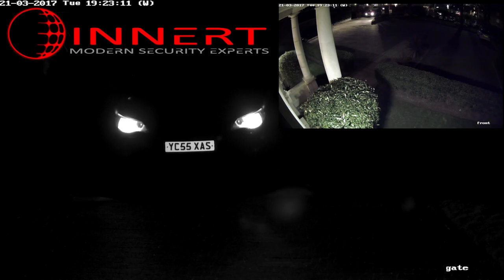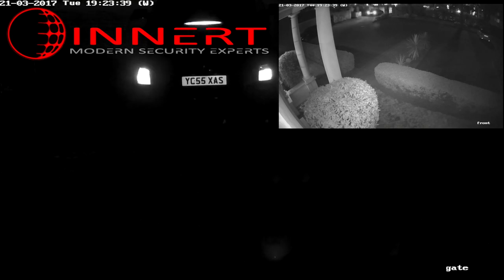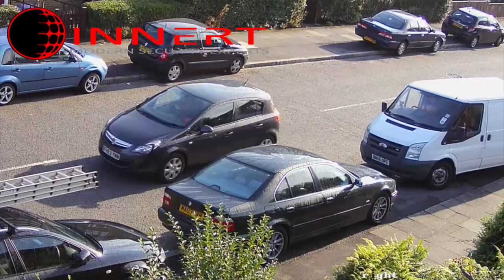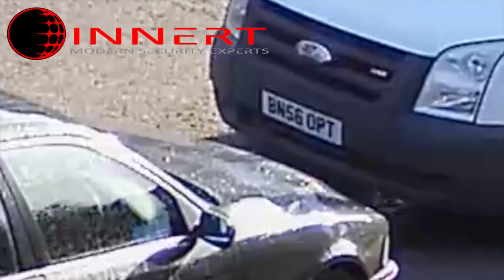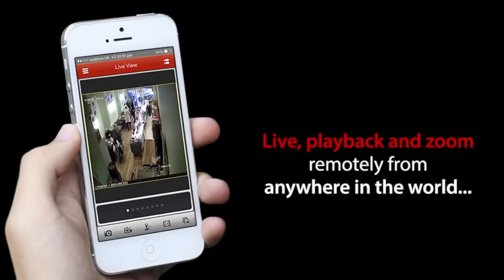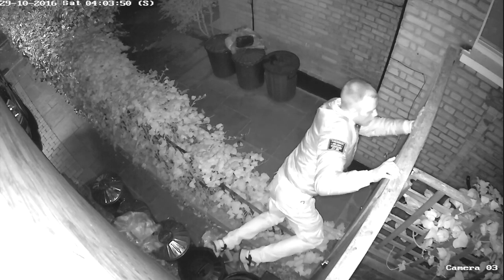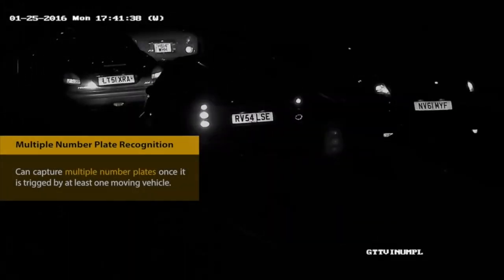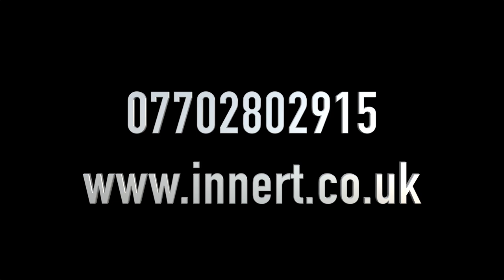cctv installation wimbledon innert security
full hd 1080p cctv cameras installation in wimbledon, london, surrey
for more details